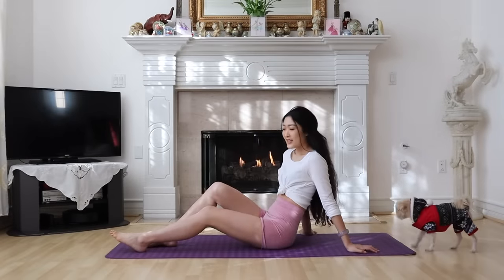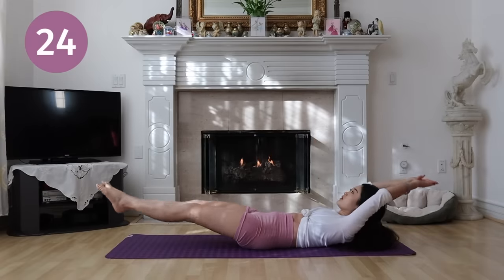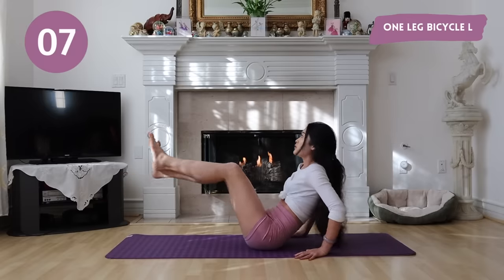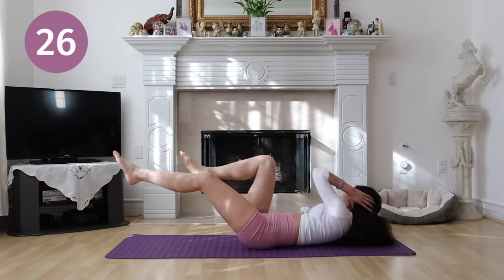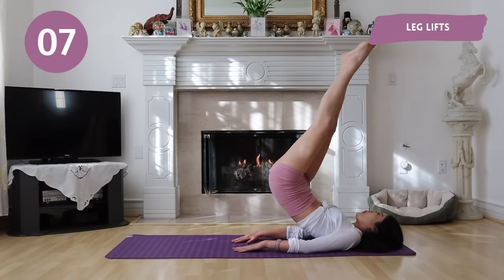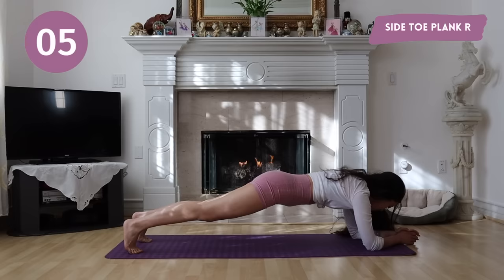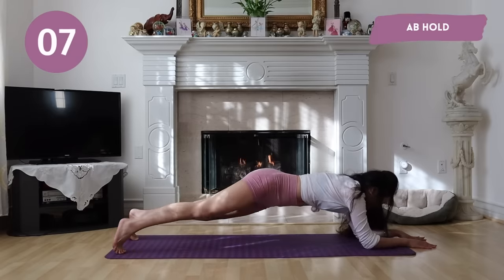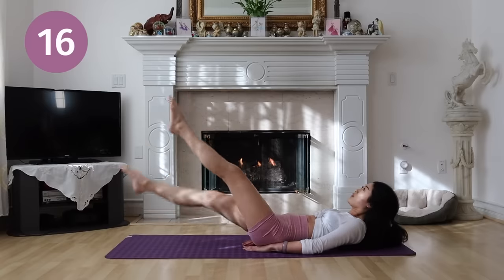INTENSE 10MIN AB WORKOUT | GET THE 11 LINE ABS, FEEL THE BURN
GET INTENSE AND SWEATY WITH ME!
Hello everyone, welcome back! I hope you guys enjoyed the workout because I definitely did! It is intense but it's doable. Remember to breathe with control, engage your core (tighten as if you were getting punched in the stomach), and go at your own pace! Did you have a good time?

☽ f t. E X E R C I S E S
1. Jack knives+crunch claps
2. Jack knives
3. Elbow v-sit in out and leg lift
4. Elbow v-sit M lift
5. V-sit crunch+leg lift L
6. Other side R
7. V-Crunches pulses
8. One leg bike
9. Other side
10. Heel taps
11. Straight leg roll ups
12. Leg lifts (hands behind head)
13. Plank
14. Side toe hold crunches
15. other side
16. Intense plank hold
17. Plank
18. Ab hold
19. Big flutters kicks
20. Fast flutters kicks